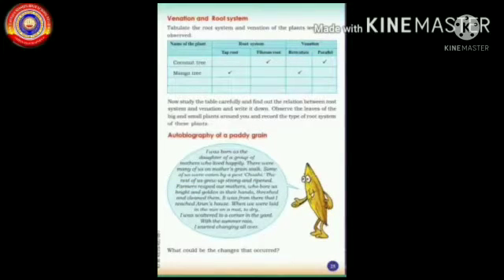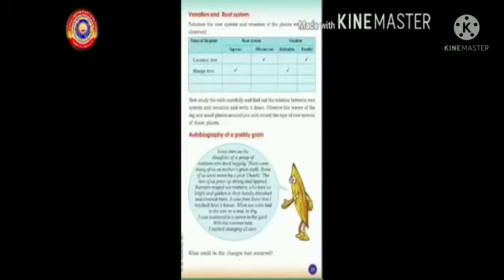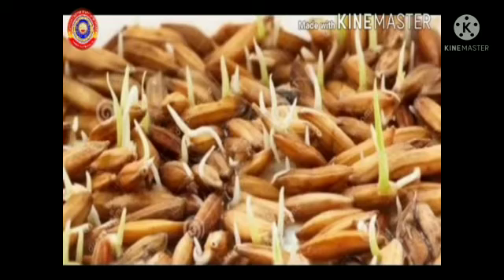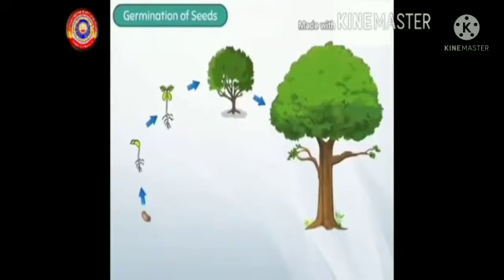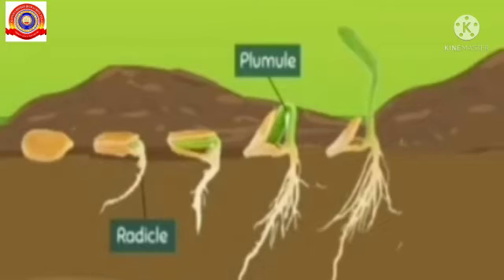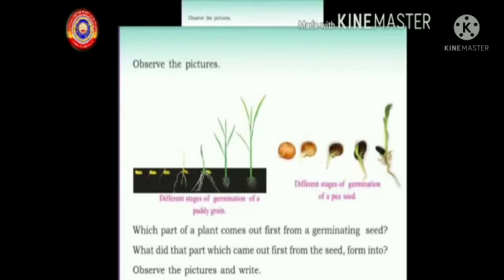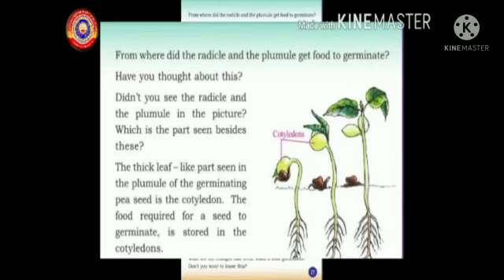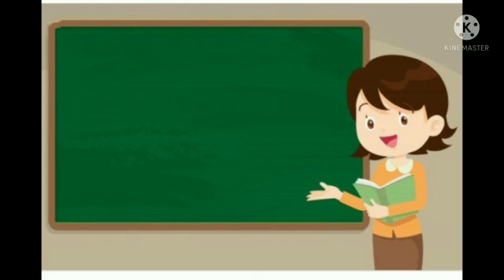Standard 4 Evs Chapter 2 Part 2 The leaf too has to say.